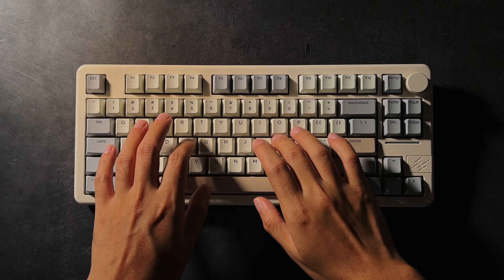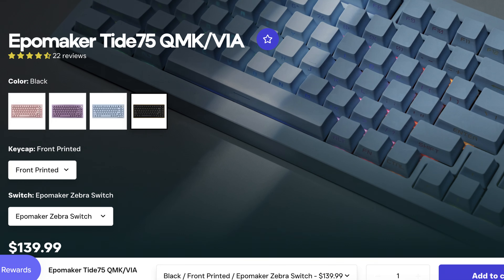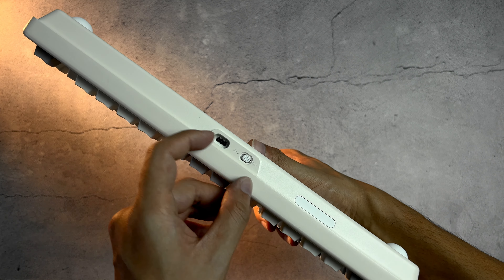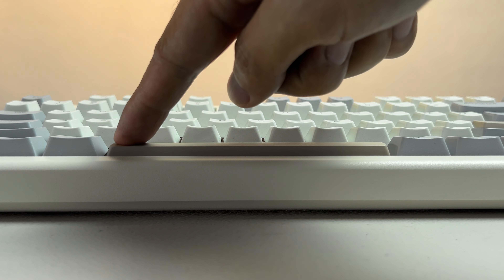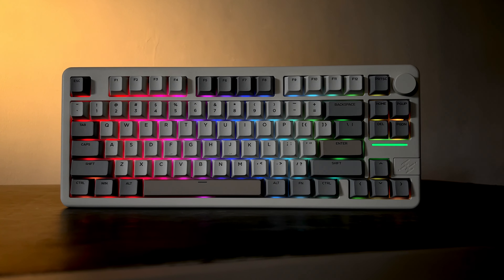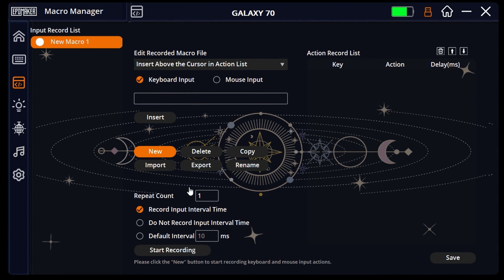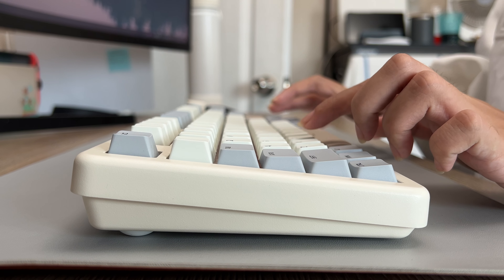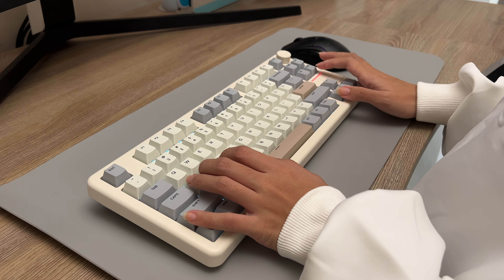The "Creamiest" Keyboard for Typing - Epomaker Galaxy70 Review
Epomaker Galaxy70 is easily the creamiest keyboard I've tested, especially coming from someone whose main keyboard is the Aula F75. The specific model we have here is the Galaxy 70 in Gray color with HUANO Blossom Odyssey Switch, however, you can also get this in Epomaker's Zebra switch and Blue and Black Pink colors.